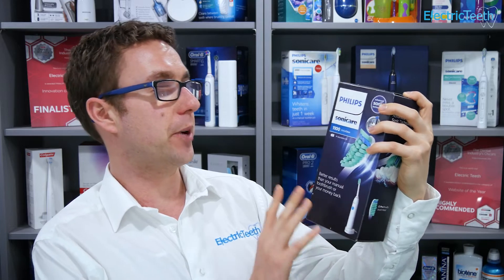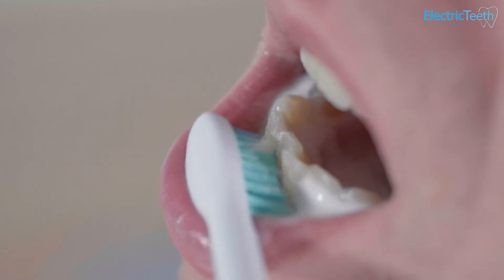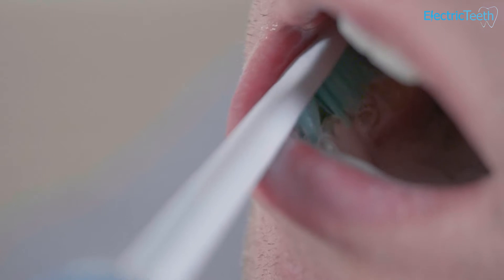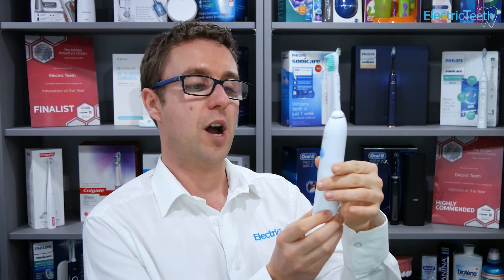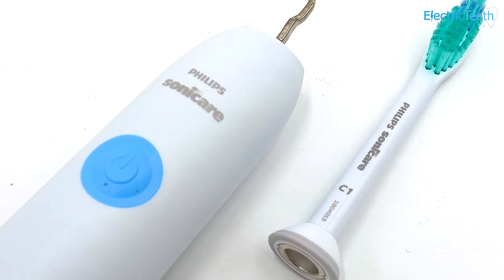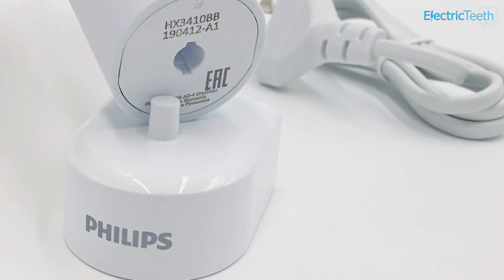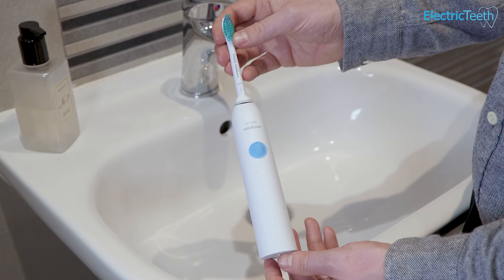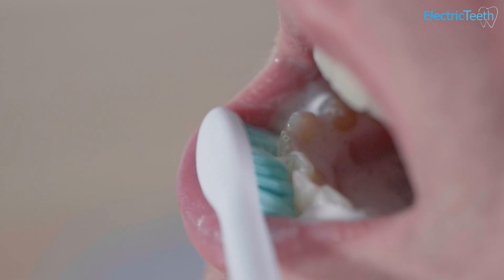Philips Sonicare DailyClean 1100 Review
Find out if the DailyClean 1100 is any good.  A detailed hands-on and opinion video, that comes after several weeks of testing.
The DailyClean is a satisfactory electric toothbrush.

It achieves the minimum of what an electric toothbrush should and I cannot really fault it for that.

Clearly, this brush has been made to hit a particular price point and in doing so, it has lost some of the charm that comes with a Sonicare electric toothbrush.

At this price there are more feature-rich brushes from lesser-known brands, so you do get the confidence of knowing this is made by one of the market leaders.

However, spending a few pounds more will allow you to buy different Sonicare models, notably the EasyClean HX6511/50. In doing so, I solemnly believe that over the years you will use an electric toothbrush you will be glad you paid the extra to get the small benefits they bring.